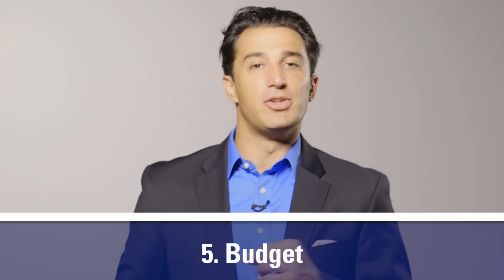How to Master the Art of Selling Anything: Updated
Be sure to download Marc's incredible e-book on "25 Tips to Crush Your Sales Goal!" Just go here to get the e-book instantly

Art of Selling Video Summary:

The Art of Selling Tip 1: Stop trying to sell anything.

The romantic idea that great salespeople can literally sell anything to anyone is ludicrous. If you’re a great salesperson, the first thing you want to do is make sure that what you're selling is in fact both desirable and needed by your ideal clients. You also need to make sure that your ideal clients have money that they can invest in your solution.

Before we go any further, think about that right now. Is what you're selling desirable and necessary to an ideal client who would be willing to invest in it? If not, it's time to switch gears or switch organizations to make sure that what you're selling fits that criteria. For the rest of this process, we're going to assume that that's the case. I'm going to walk you through a framework to ensure that you can sell your offering to that ideal client.

The Art of Selling Tip 2: Focus on challenges.

It's time to focus on the challenges your prospects have. For years and years, we were taught by gurus like Tom Hopkins that our prospects should have interest. This is simply an old-school way of looking at sales.

Focusing on interest is actually focusing on your offering, not on the prospect. Right? What's most critical is to understand the challenges that your prospects are facing within the domain of what your offerings can actually solve. That means starting your interactions by understanding what their most critical challenges are, from their perspective. You can start that conversation by suggesting a couple of common challenges that you're seeing in the marketplace right now. This is going to show that you have some expertise, and it's also going to engage them in a conversation around their challenges.

The Art of Selling Tip 3: Understand the upside.

Just understanding what's holding prospects back is great, but you also need to understand the value of solving their challenges. Because if you don't, you're likely to cause your prospect to not see the value in what you're selling. To avoid this mistake, try asking a question like, "If you were able to solve the challenges that we've discussed, what would that mean in increased revenue or profit to your organization?"

Be sure to have your prospects do the math themselves, not you. I see salespeople all the time who tell the prospect what the increase in revenue will be. You don't want to give them the number. The prospects should be able to do that math themselves. It can be very simple, but it makes this so much more powerful.

The Art of Selling Tip 4: Make it personal.

What's in it for them? One of my mentors used to say that behind every corporate objective is a personal objective. If you don't understand what's in it for the prospects to solve their challenges, then you're missing out on a key piece of information. This is critical. Just because a challenge is costing the organization, you shouldn't then assume that it's personally important to your prospect. You need to be fully certain that these challenges are affecting your prospects in a personal way in order for them to really have the motivation to make an investment in your solution.

The Art of Selling Tip 5: Get a budget.

Get money on the table before showing your solution. Salespeople are always reticent to talk about money with prospects, and most of us have been taught since childhood that it's rude to talk about money. In sales, if we don't talk about money before presenting our solution, we're doing one of two things. We're either ruining the sale by blowing prospects out of the water with a price that they can't afford, or we're leaving significant money on the table by giving a price that's a lot less than what the prospect was actually willing to invest. Be sure to talk about money before you present your solution.

The Art of Selling Tip 6:  Determine the prospect’s authority.

Determine who is part of this decision. This last piece of our sales process requires that we understand the decision-making process. We never want to assume that the person that we're talking to is the exclusive decision maker for this opportunity. Even if you're talking to the CEO of an organization, the CEO often still needs to run something by subordinates, or a board, or maybe the chairman. We need to understand what that decision-making process is before we present the solution. A simple question like, "Linda, what's your typical decision-making process for a project like this?" is going to give you tremendous insight into the prospect's actual authority.